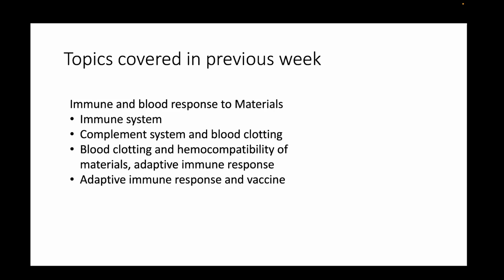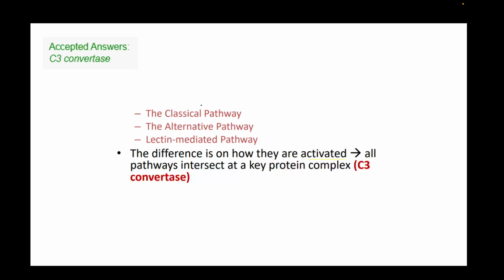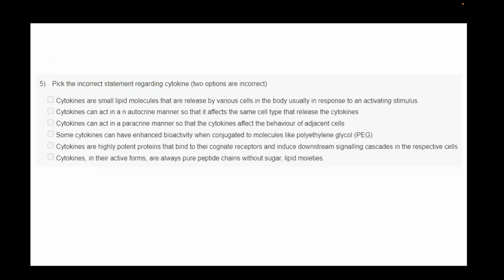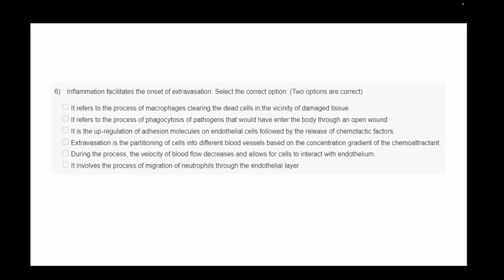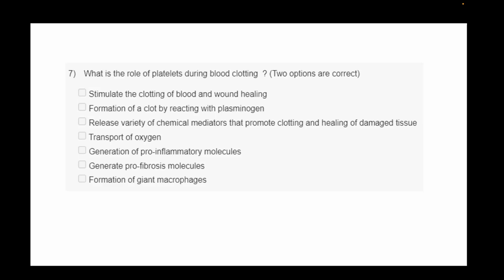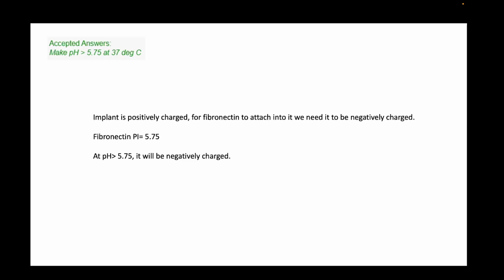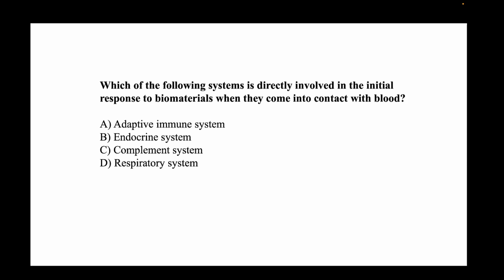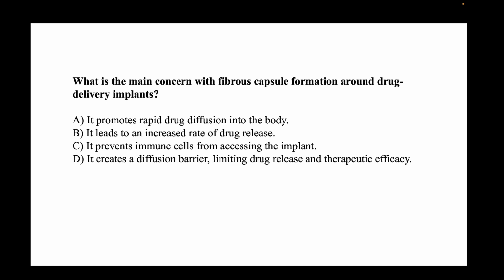Week 9 TA session:noc25bt55